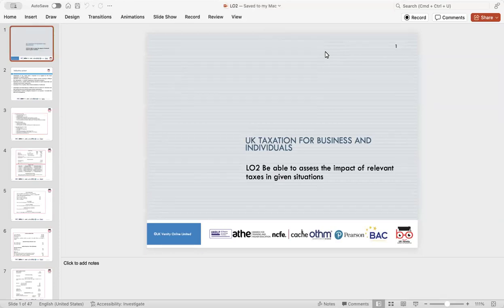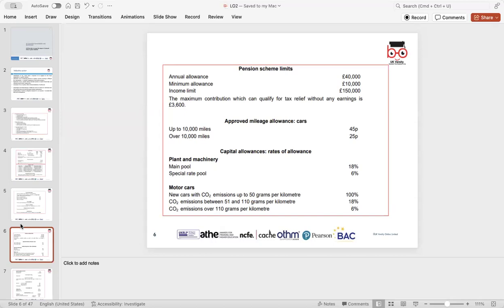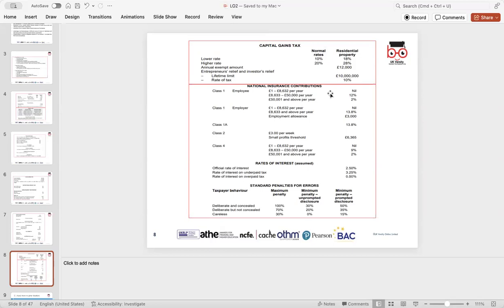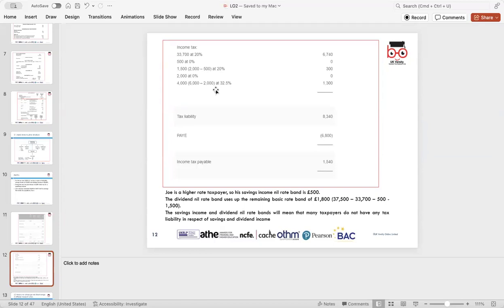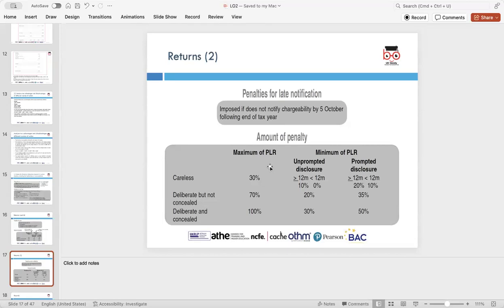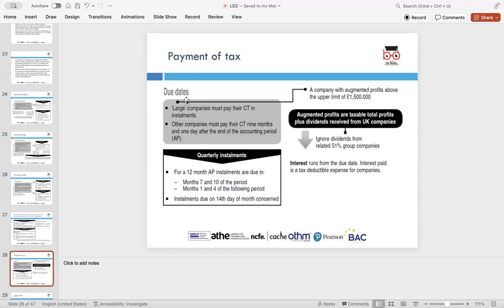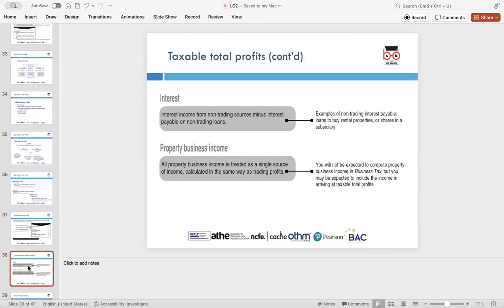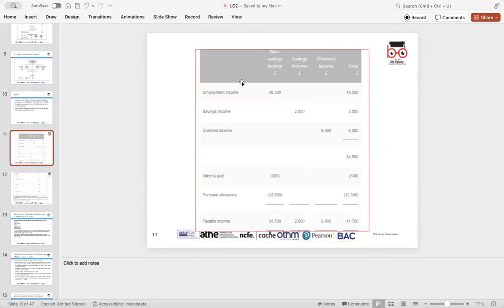IFA-Unit- UK Taxation for Business and Individuals – Advanced - LO2-(YG)